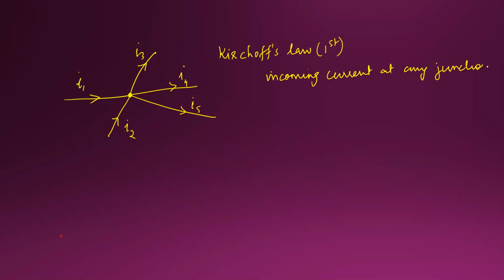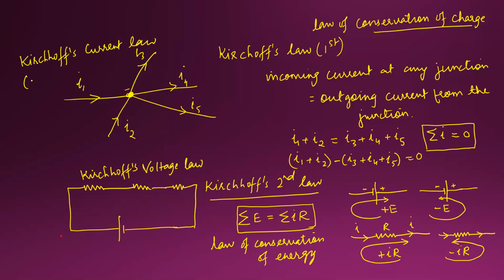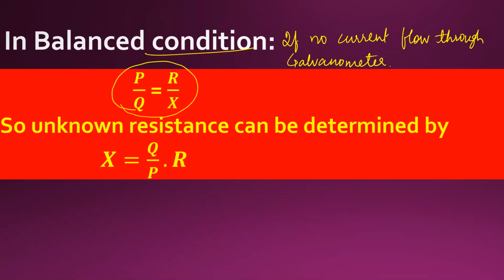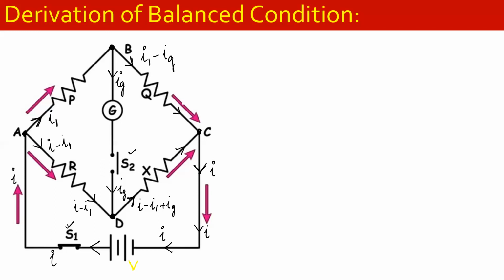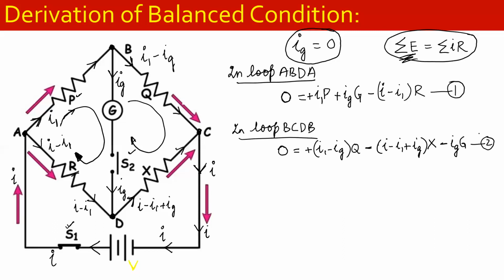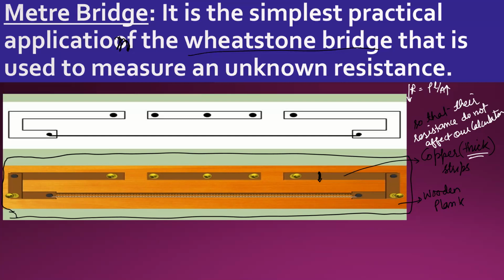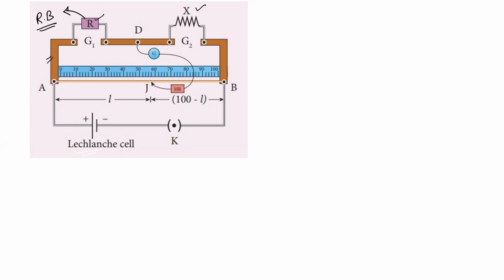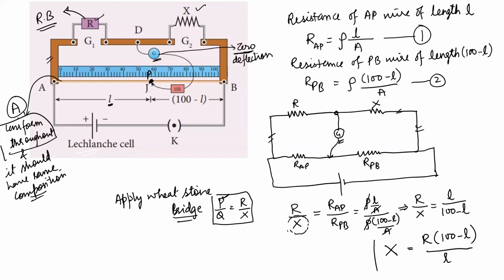Current Electricity wheat stone and metre bridge